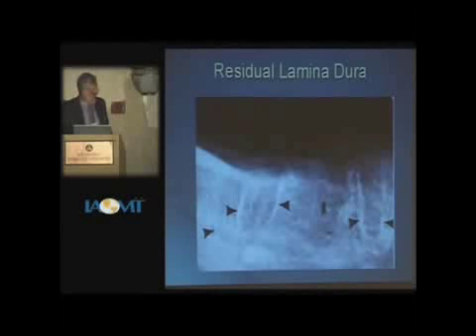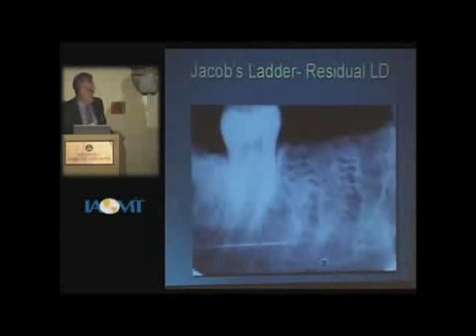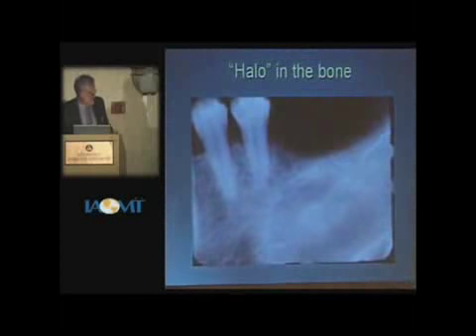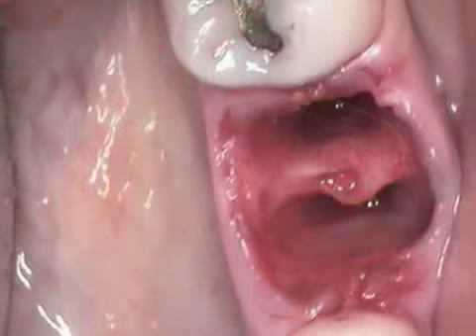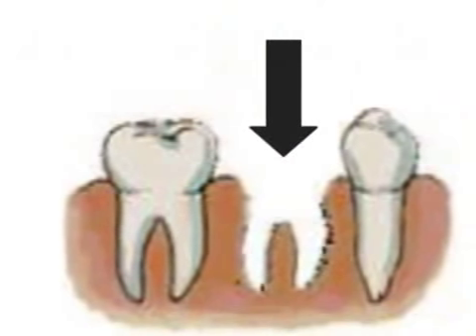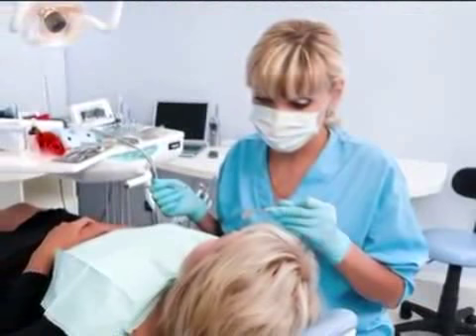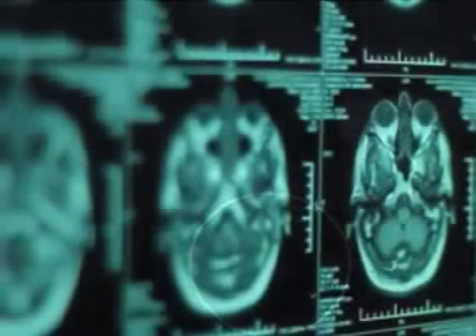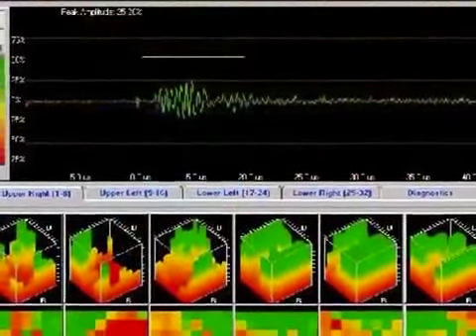jawbone cavitation documentary